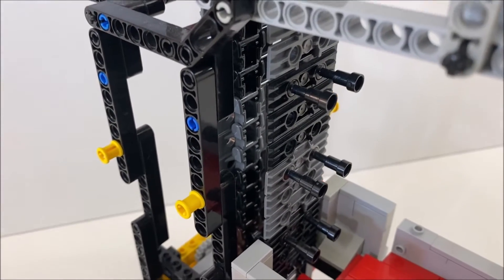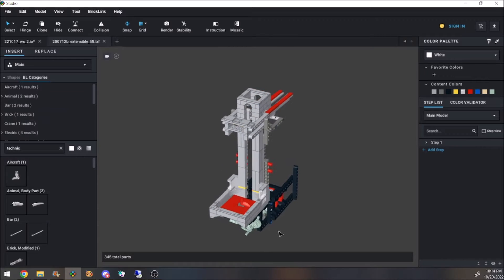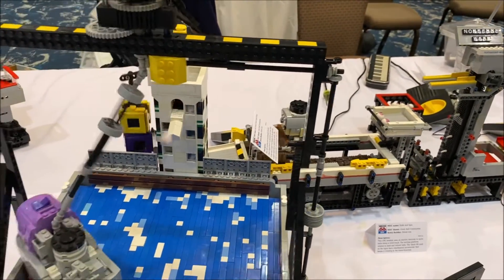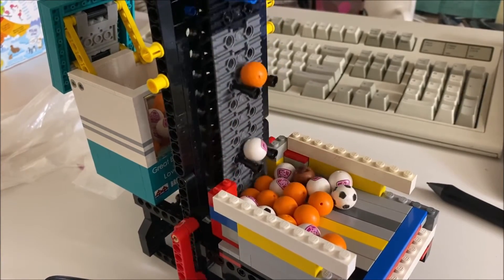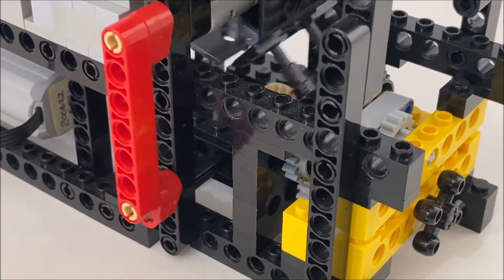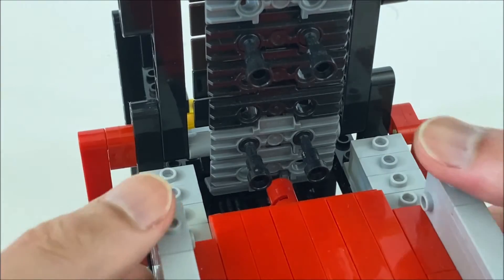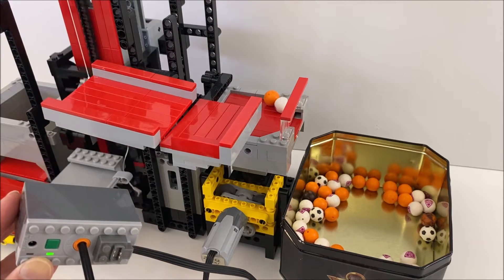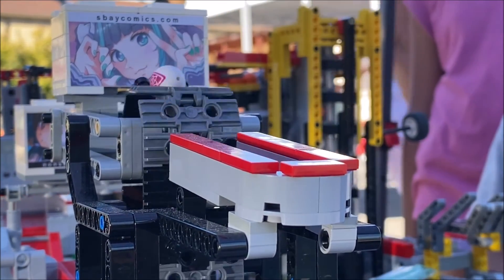LEGO GBC Gravity Tensioned Thicc Chain Lift v1